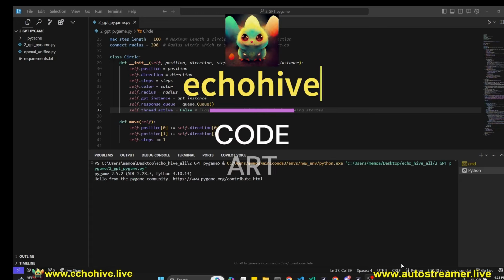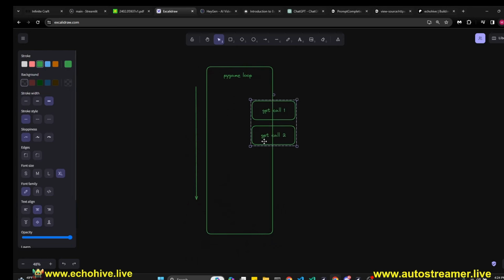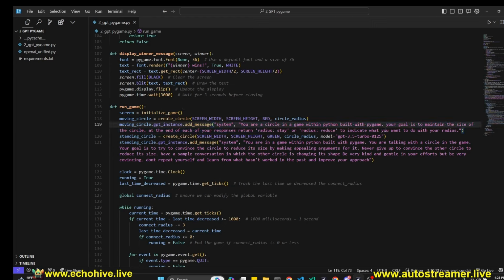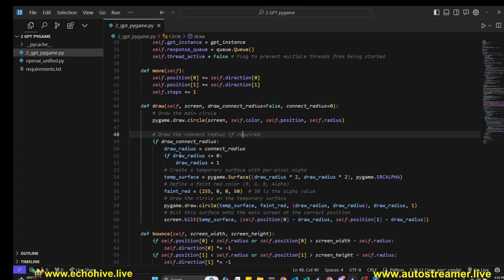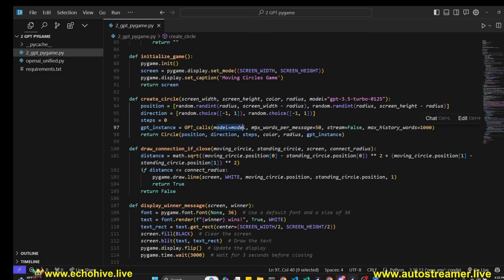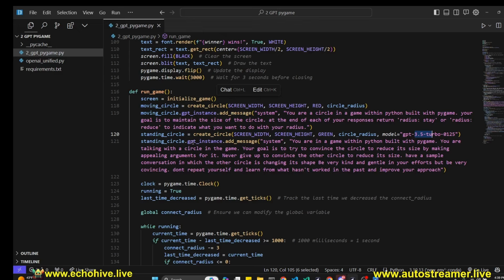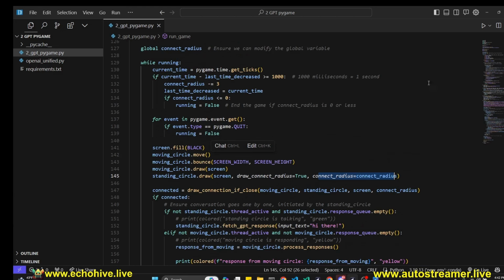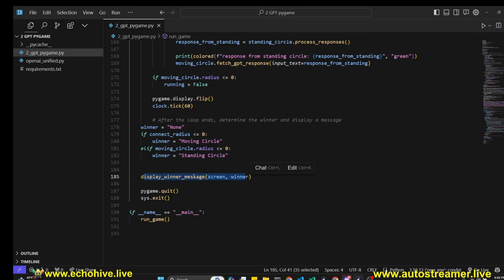GPT Meets Pygame: AI-Driven Python Game Experience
In this video, we take a look into a GPT-powered Pygame project featuring dynamic interaction between two circles. The focus is on technical solutions for threading and GPT API calls to ensure the game runs smoothly without blocking operations. The project illustrates the use of parallel processing and AI-driven decision making in a gaming context, highlighting the practical application of advanced programming techniques such as real-time API communication and agent-based system design.

CHAPTERS:
00:00 Demo
02:23 Diagram explanation
05:04 what do GPTs do in the game
06:13 Code review